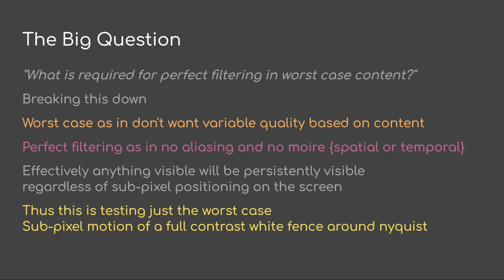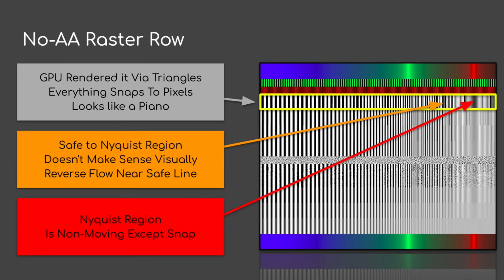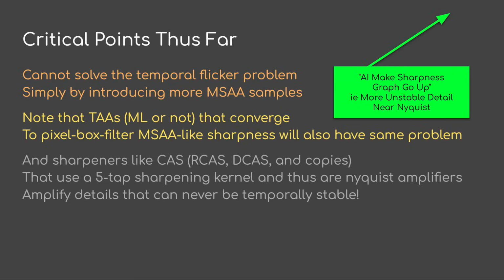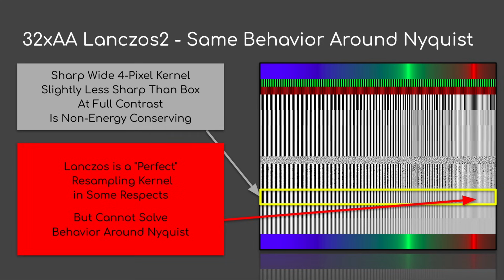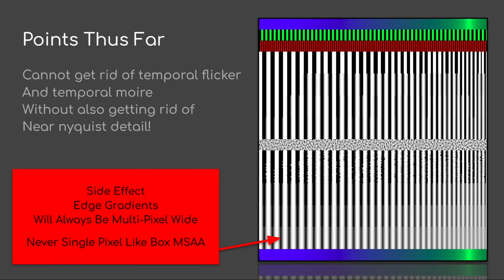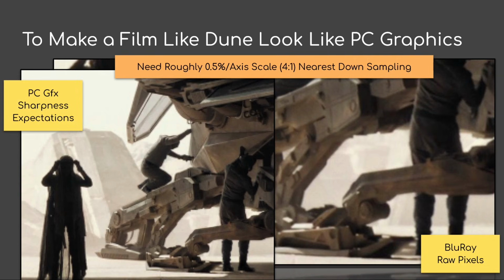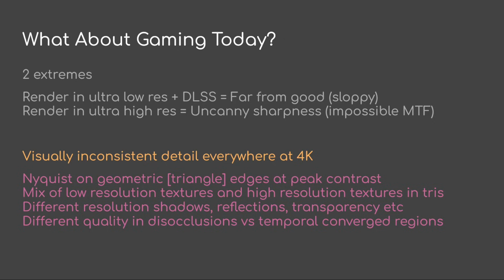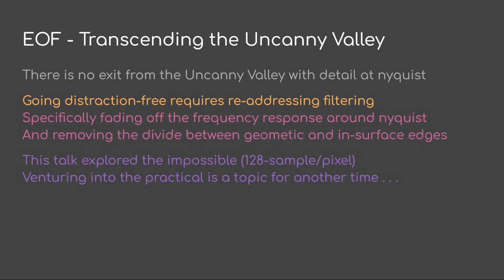Filtering -Vs- Graphics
Diving into why PC game graphics pixel "quality" is stuck in the uncanny valley. Follow along with the shadertoy